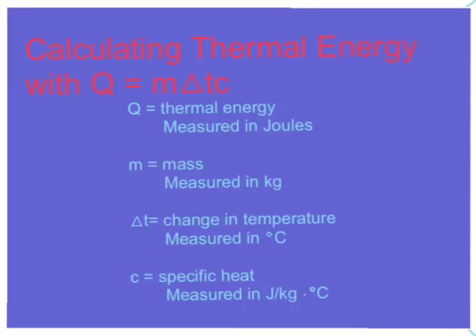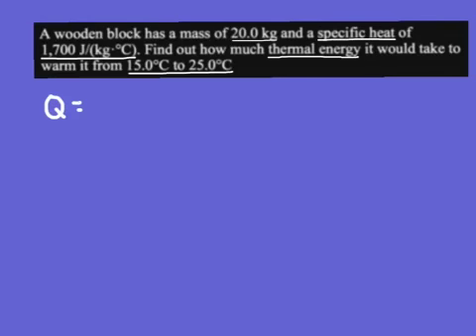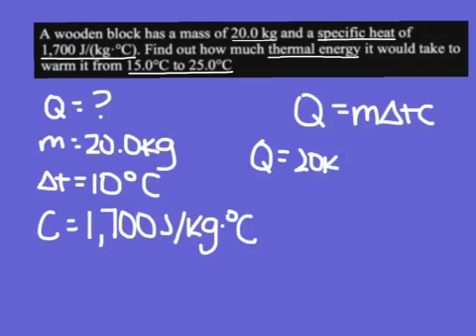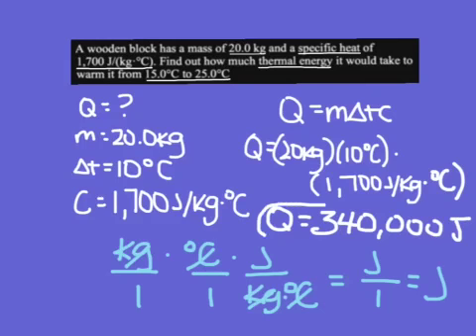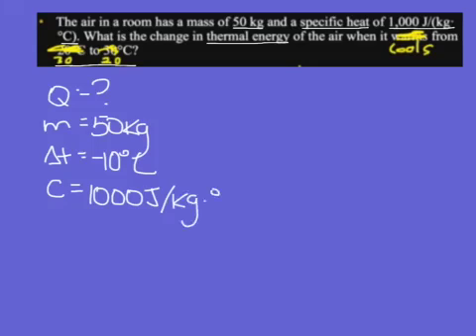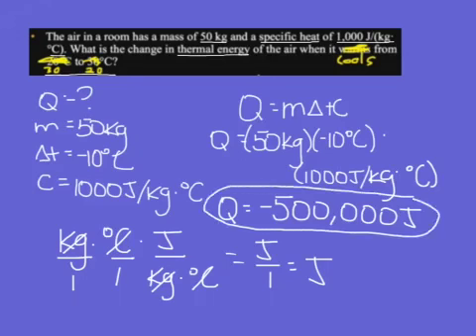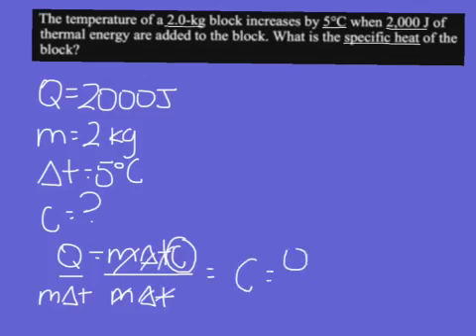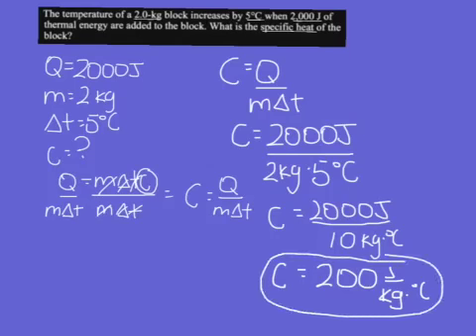Calculating Thermal Energy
This shows you how to solve thermal energy problems.